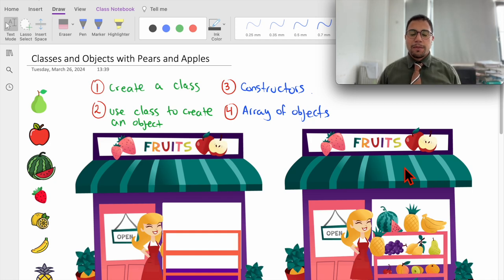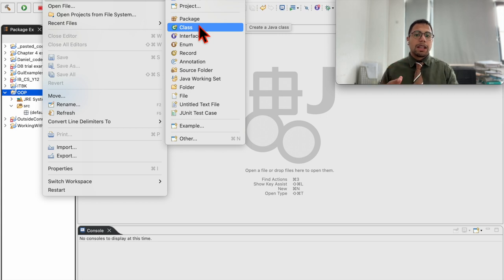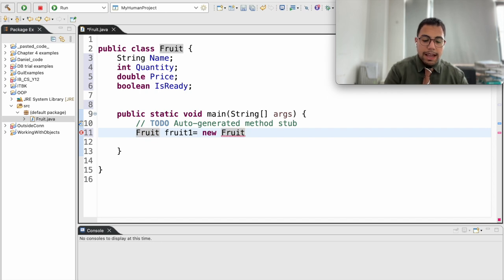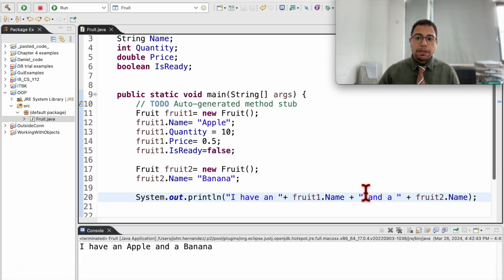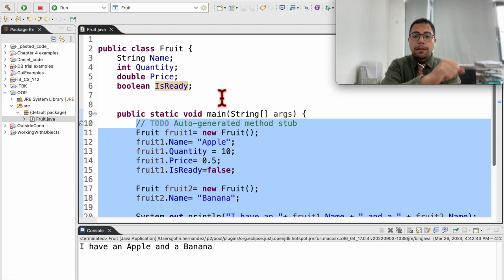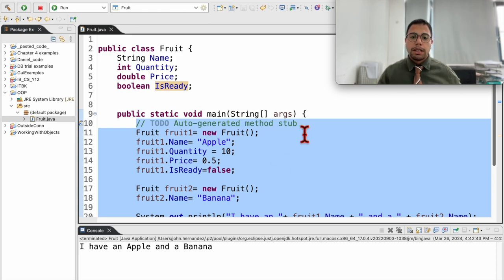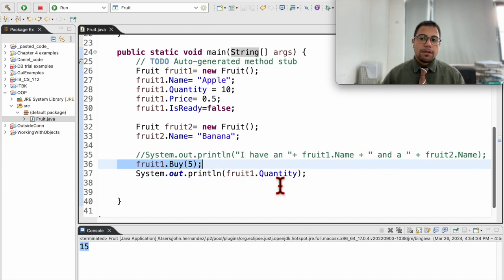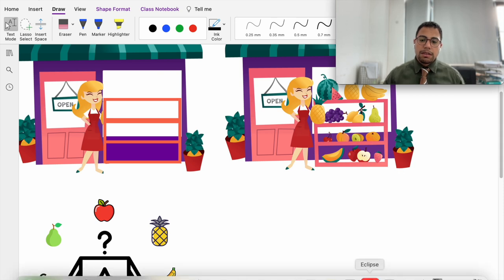Learn Classes and Objects in Java with Apples and Pears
Object Oriented Programming (OOP) Intro for IB/AP Computer Science level. Part 1: Learn how to create Classes and use them to reproduce Objects.

🌐 Find more resources and in-depth guides in for exclusive content, further learning materials, and much more!
0:00 Introduction to Classes and Objects
1:15 Understanding the UML Diagram
2:35 Creating the Class Fruit using Java
4:27 Using the Class to create an Object
12:00 Creating the Class modules (functions)
20:00 What will be part 2 about

Leave your questions and comments below; I love hearing from you and am here to help!